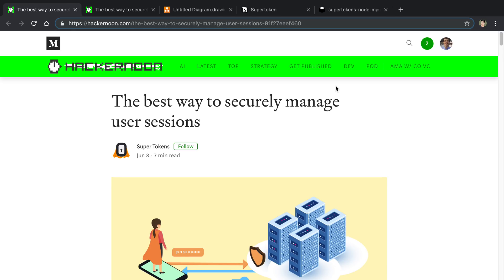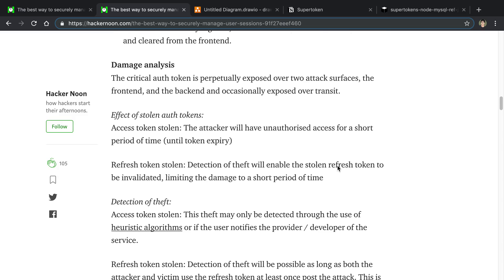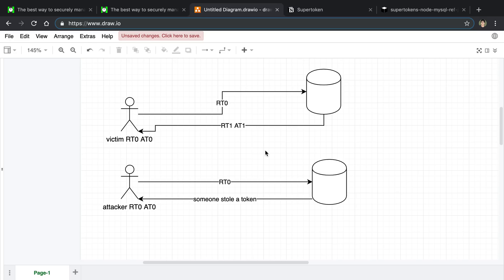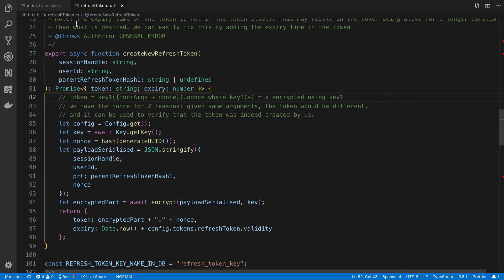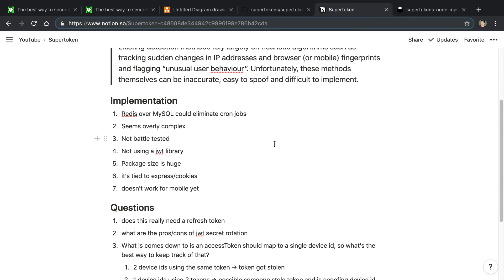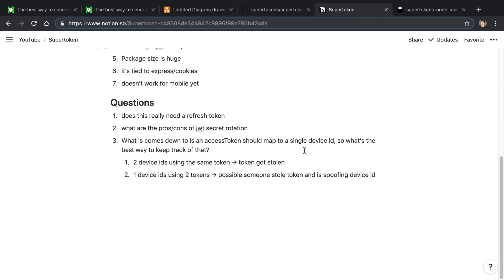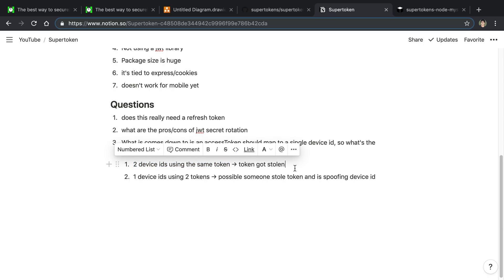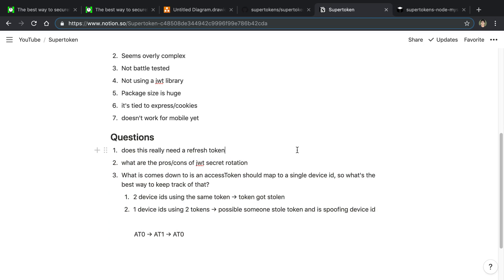My Thoughts on "The best way to securely manage user sessions"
My thoughts after reading the article by Super Tokens on user sessions.